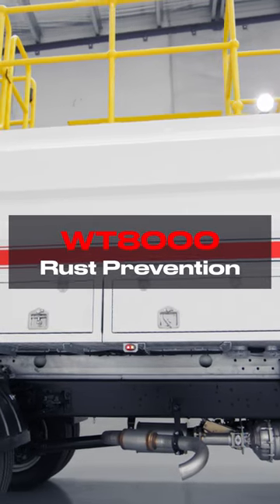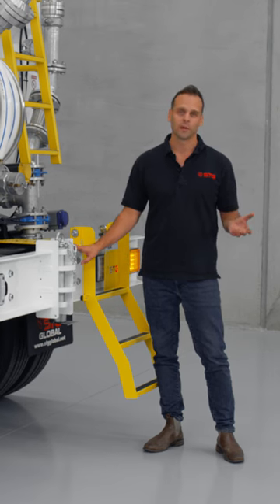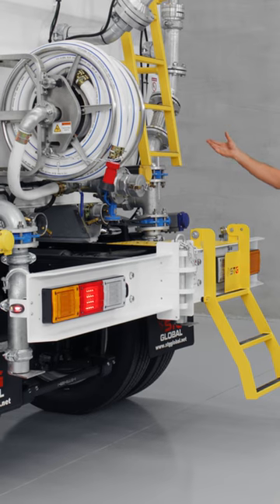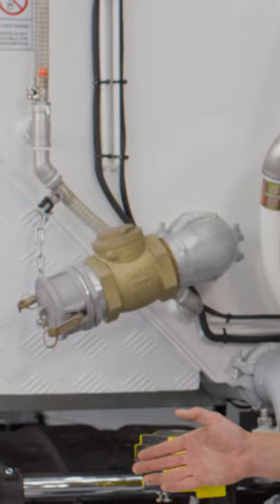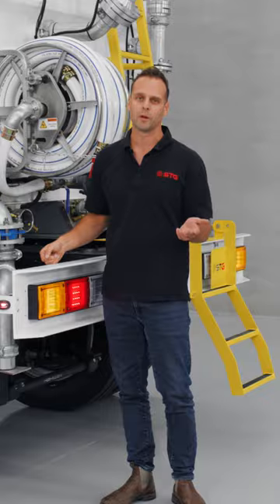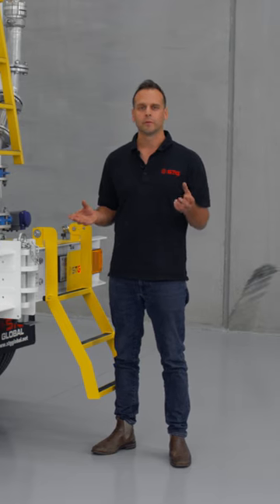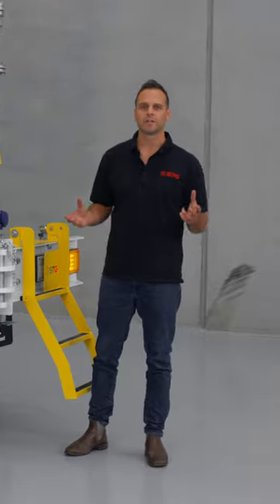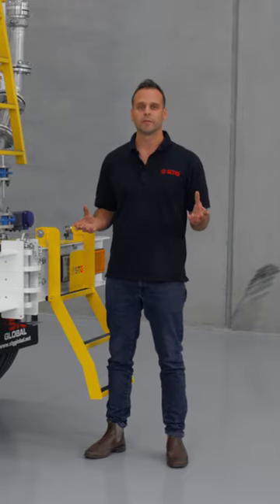WT8000 - Rust Prevention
STG is proud of our hot-dip galvanised steel, this means a longer useful life than any of our competitors and more often than not, our steel tank will outlive your chassis. To avoid this, we recommend you take advantage of our Amerlock 400 paint protection package. This gives you the best longevity from your water truck.